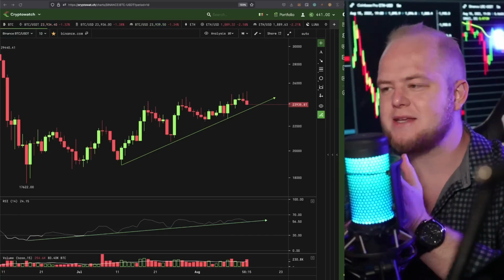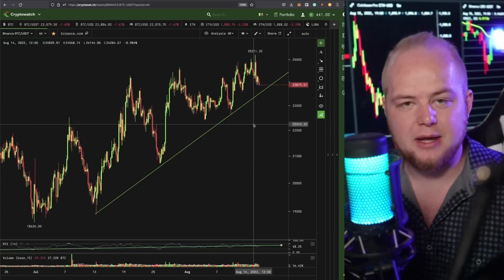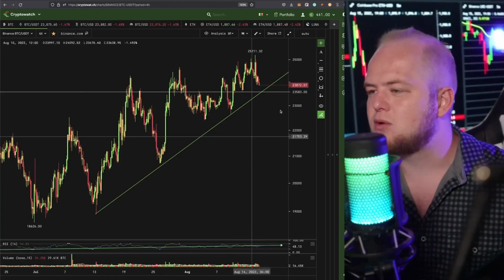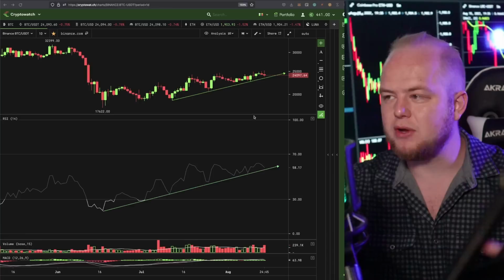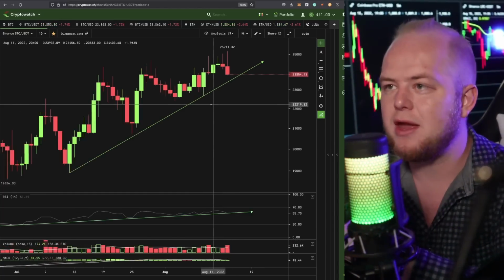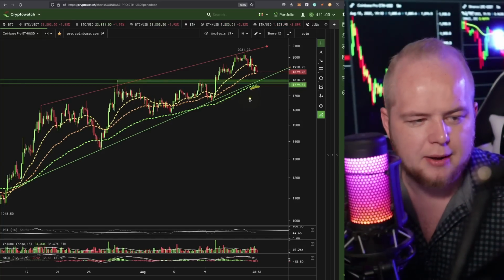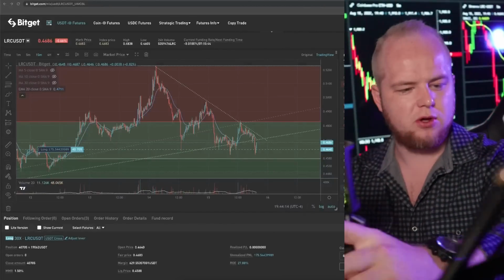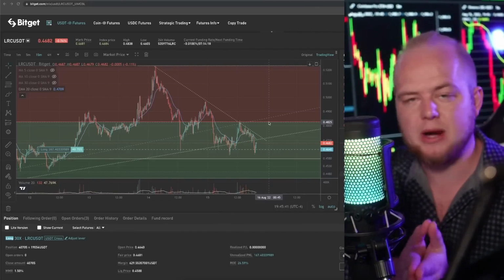IT IS AN UPTREND ... UNTIL IT'S NOT Bitcoin Key Indicators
✘ Extra Content
✘ VIP Chat

🌟Kraken Exchange!

Video Song:
BETTOGH - Another World